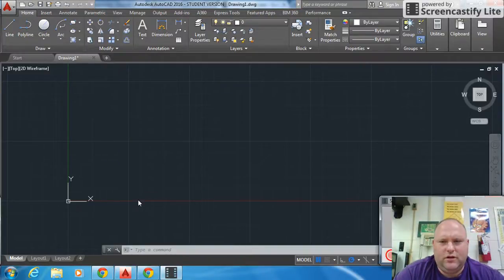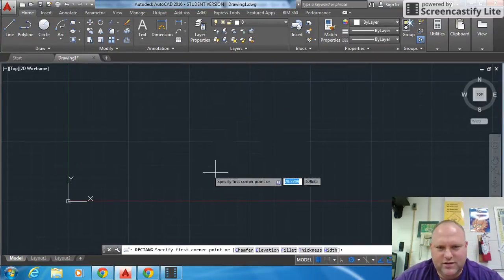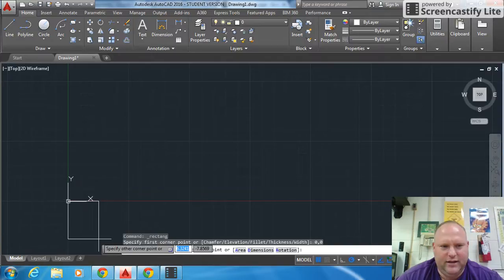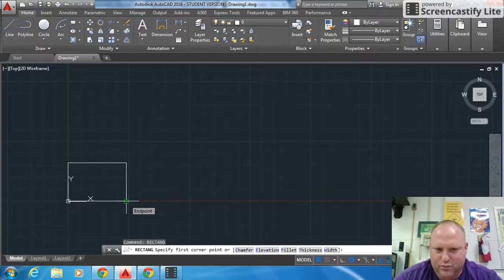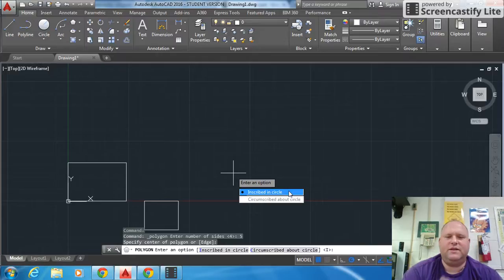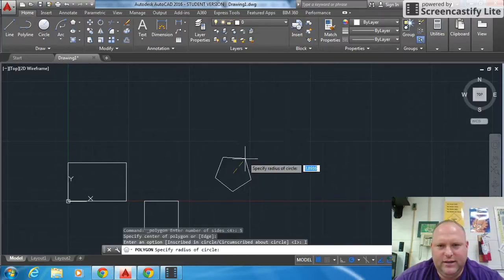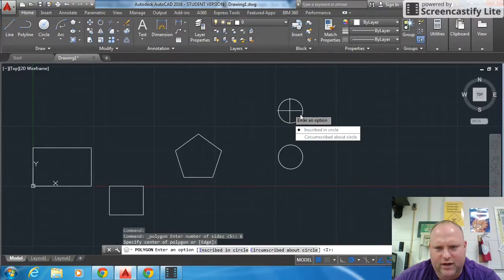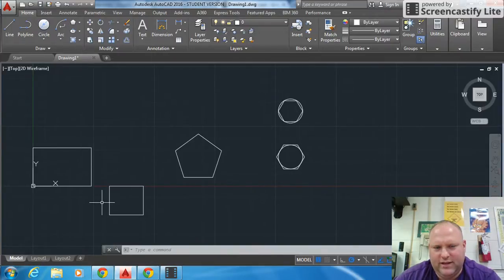Rectangle and Polygon command